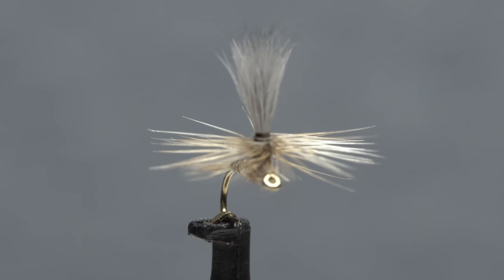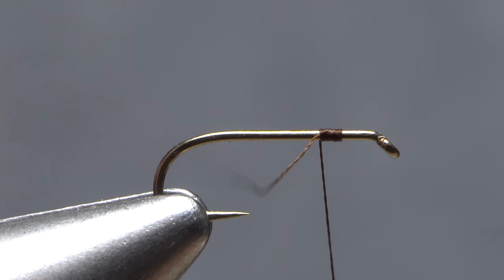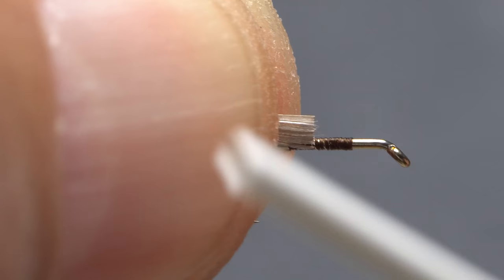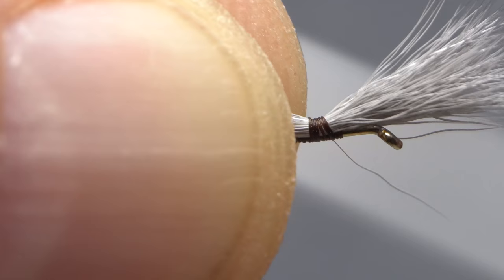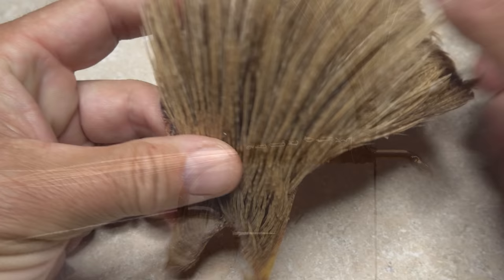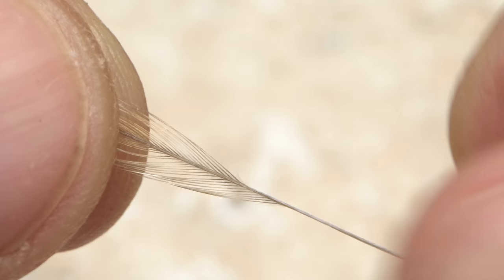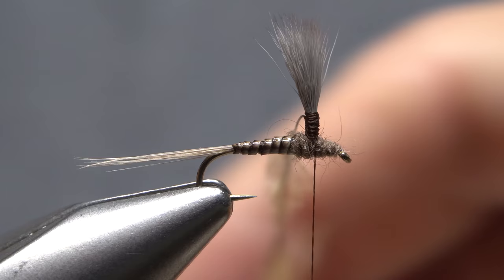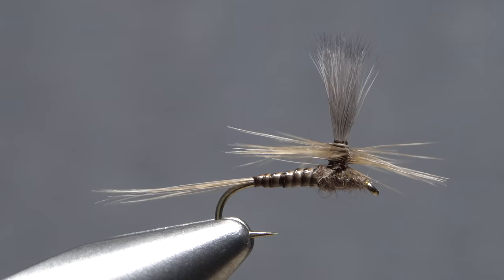Blue Quill Parachute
Detailed instructions for tying a Blue Quill parachute style fly.

Recipe:
Hook: Standard dry-fly hook (here a Lightning Strike DF1), size 16.
Thread: Brown Veevus 16/0
Tails: Dun hackle fibers.
Post: Dark dun calf-body hair, cleaned and stacked.
Body: Stripped peacock quill.
Hackle: Dun hackle.
Thorax: Natural beaver dubbing.

The New Fly Fisher’s Bill Spicer is in New Hampshire learning some great dry fly techniques and the Jensens are doing some dry fly fishing during a mayfly hatch